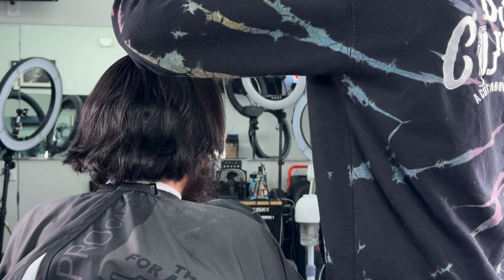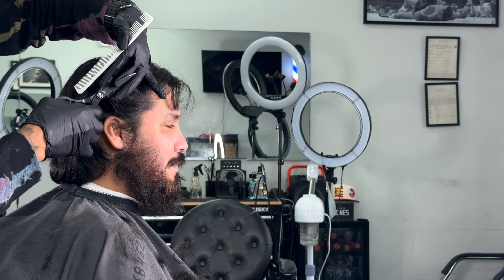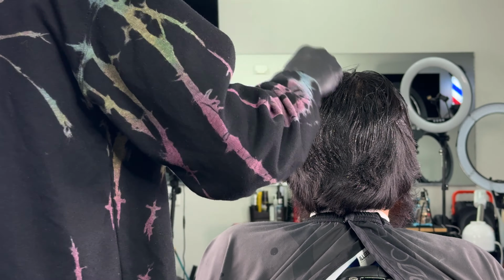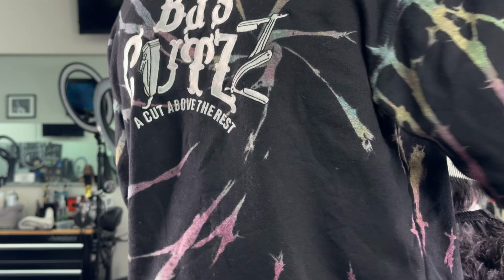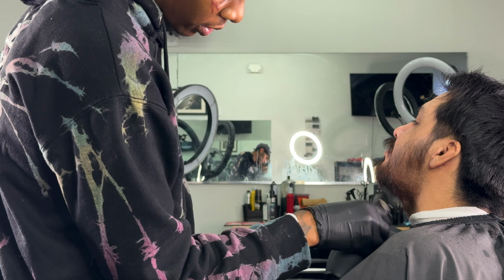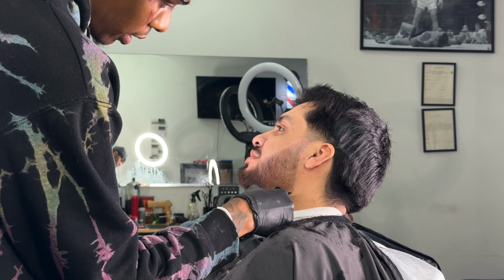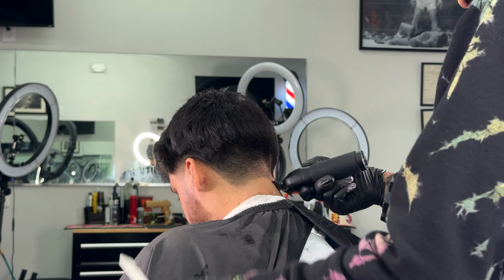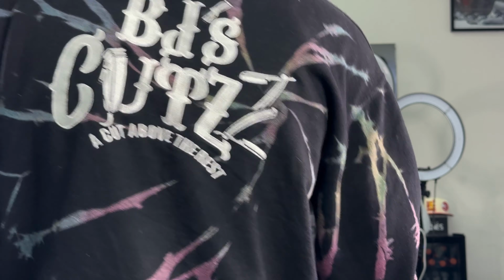Long Hair Into Low Taper / 2nd Day Out Of Jail Tutorial With Slice!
Book in Advance!
Limited availability!
Appointments Recommended
Walk in’s welcome after 9am
Location 📍: McDonough, ga
Services provided ↙️
• Crown Maintenance
• Shampoo/Conditioner
• Hydrating Facials
• Exfoliating Facials
• Grape Seed Facials
• Beard Oil / Skin
• Hot towel Shave
• Hot shave
• Loc Repair
• Loc Retwist
• Loc Styles

Book with this link